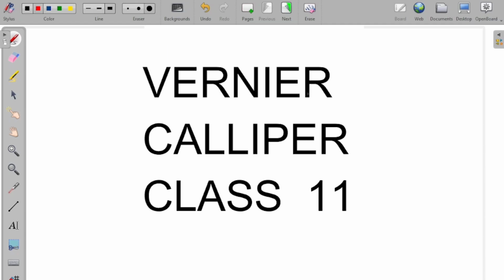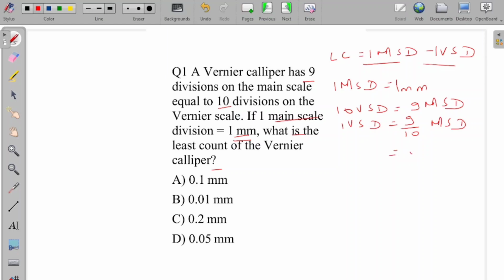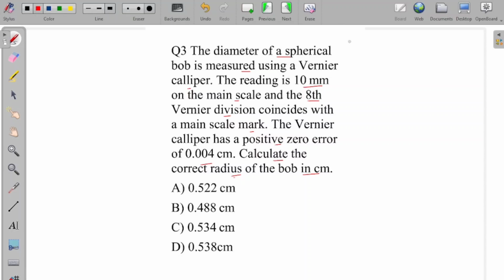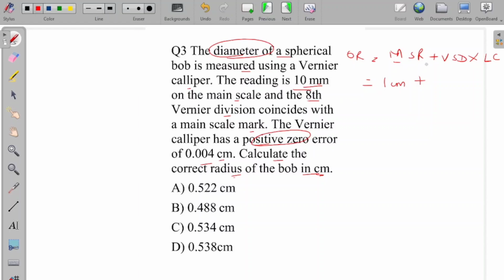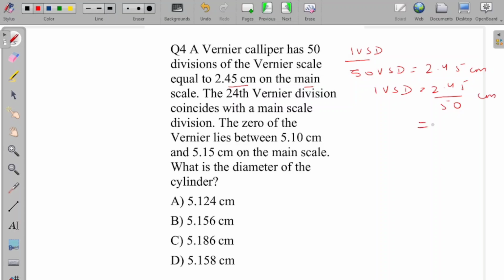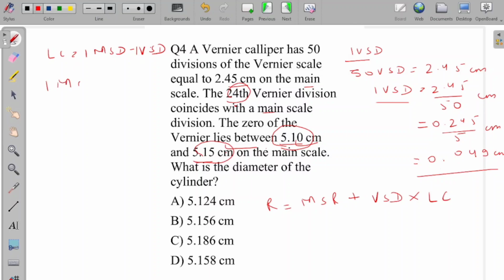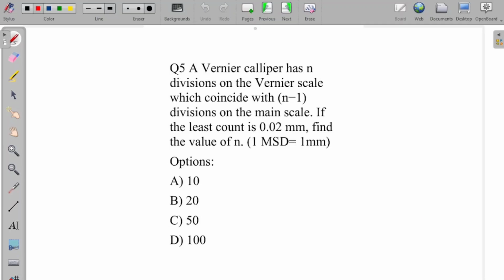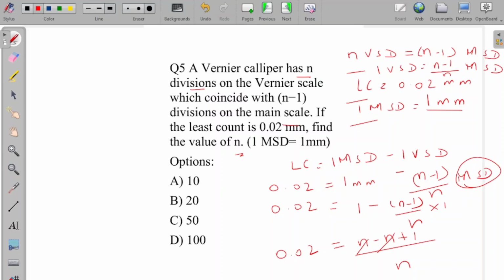Units And Measurements| Vernier Calliper | Class 11, JEE & NEET PYQ'S | Physics Numericals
The Vernier Caliper Mistakes That Cost You Marks | Class 11 Physics | JEE + NEET
Most students know how a Vernier caliper works.
Yet marks are lost because readings are taken casually.
In exams, it’s not about knowing the instrument
it’s about reading it the exact way examiners expect.
In this video, we break down Vernier calipers numerically, not as lab theory, but through real exam patterns and common traps.
You’ll clearly see: • Why correct readings still give wrong answers
• Where students misapply least count
• How zero error silently ruins numericals
• Why final answers don’t match the answer key
This video is numerical-focused, exam-aligned, and step-by-step.
What you’ll learn
✔️ Least count calculated the exam-safe way
✔️ Main scale + Vernier scale reading logic
✔️ Positive & negative zero error (without confusion)
✔️ Zero correction and corrected reading
✔️ Measurement of diameter, thickness & depth
✔️ Maximum possible error & percentage error
✔️ Common CBSE / JEE / NEET traps
✔️ How to write final answers that match exam keys exactly
If your Vernier answers are almost correct but still losing marks,
this video fixes the problem at the measurement level.
• JEE (Main + Advanced basics) aspirants
• NEET aspirants
• Students struggling with practical-based numericals
📌 Watch till the end the last numerical clears the mistake most students make.